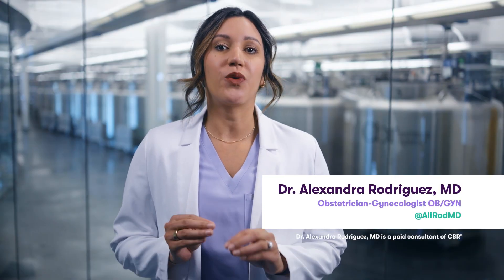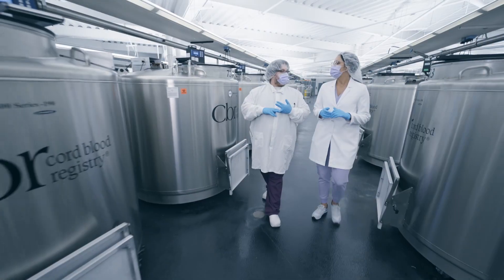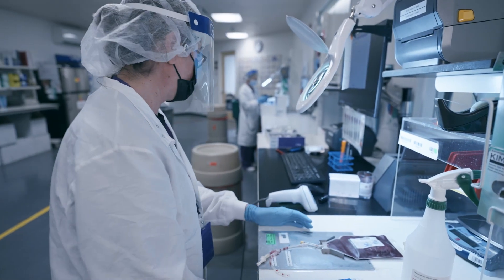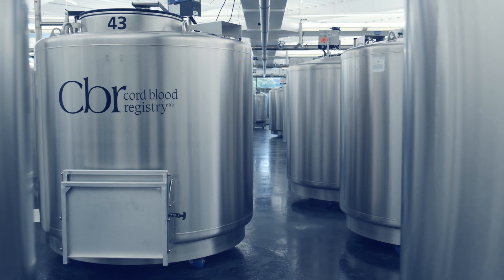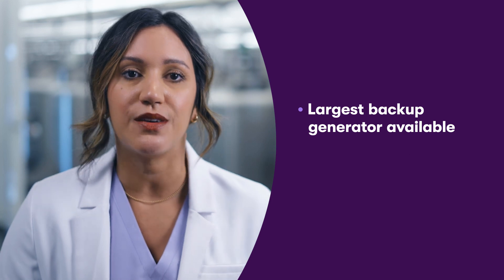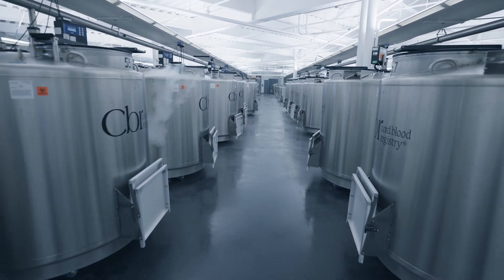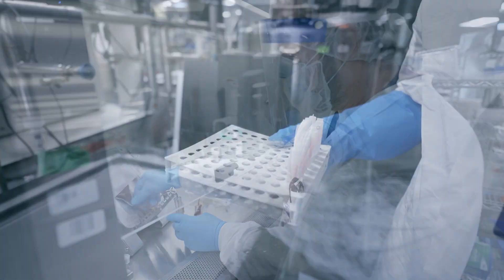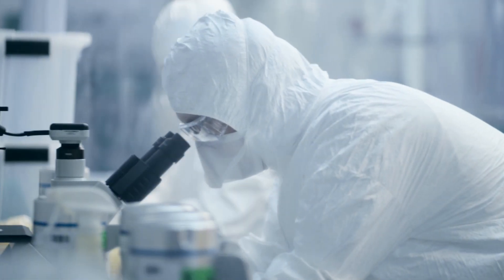Visiting the CBR® newborn stem cell lab with guide Dr. Ali Rodriguez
CBR® has invited Dr. Alexandra Rodriguez, Obstetrician-Gynecologist, to join us on a tour of our state-of-the-art facility here in Tucson, Arizona. Expectant parents have entrusted CBR with preserving more than 1 million newborn stem cell samples, making us the world’s largest newborn stem cell company. This is just a glimpse into how CBR invests to protect your baby's newborn stem cell preservation.